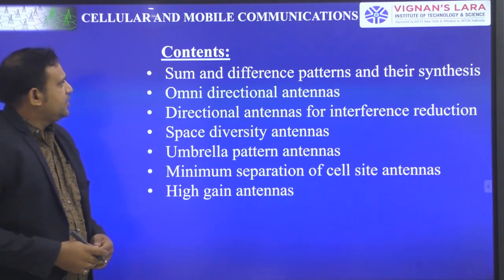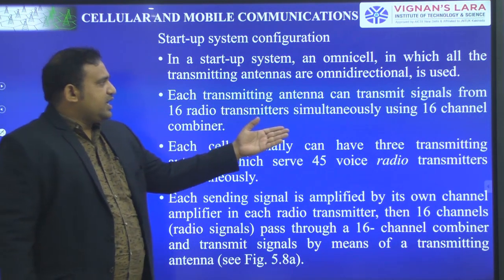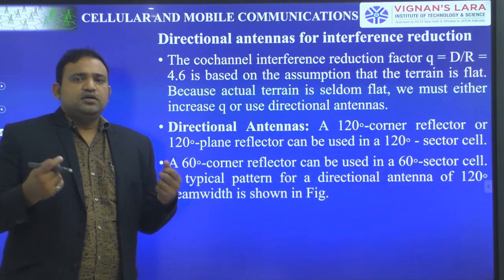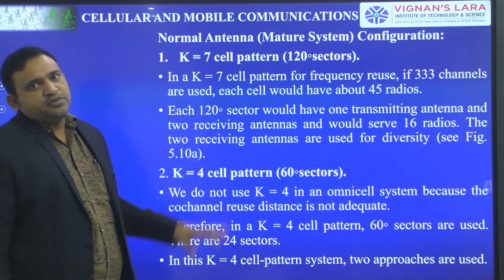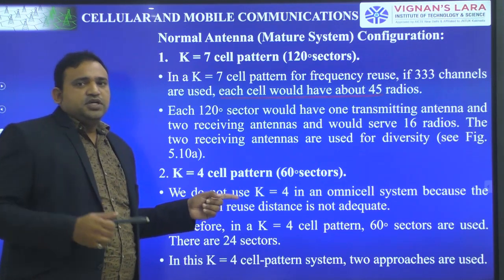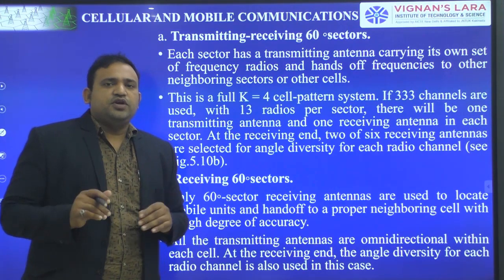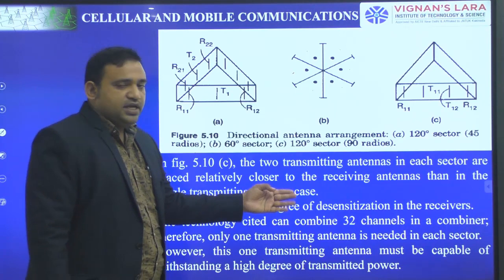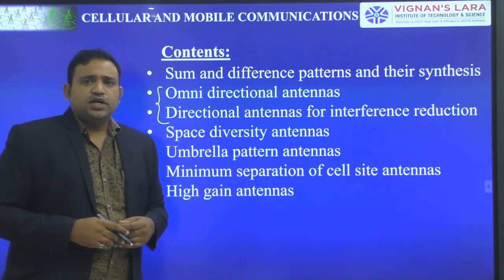Unit-4 Omni directional antennas, Directional antennas for interference reduction